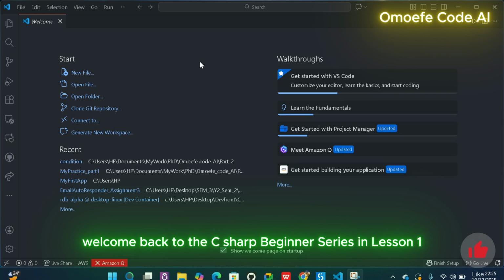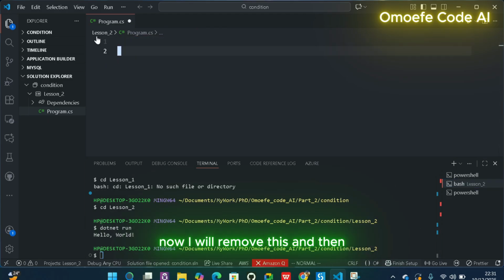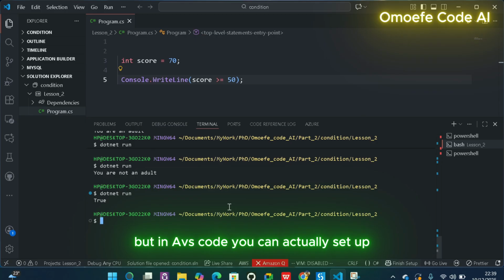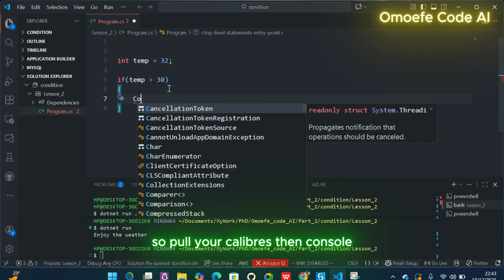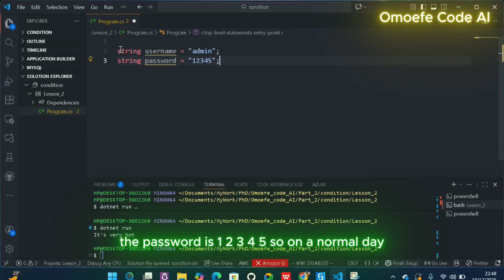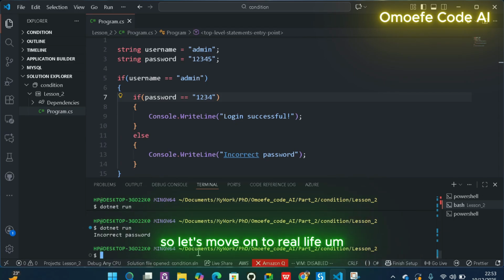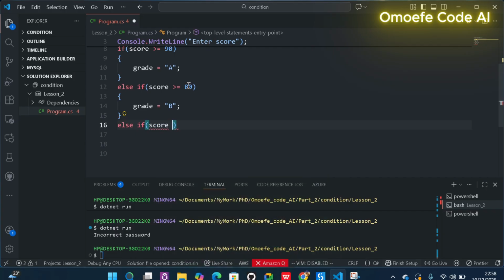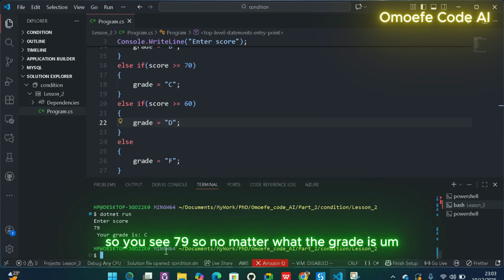C# LESSON 2 — CONDITIONS & LOGIC (IF, ELSE IF, ELSE)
C# Lesson 2 is here!
Today we go deep into CONDITIONS — If, Else If, Else, comparison operators, boolean logic, nested conditions, and real-world examples.

What you’ll learn:
• Boolean expressions
• Comparison operators
• Real life examples
• Mini project: Grade Evaluator
• Exercises + solutions

This lesson builds your logic skills — the foundation for backend development, automation, and AI.

Watch to the end and try the exercises!